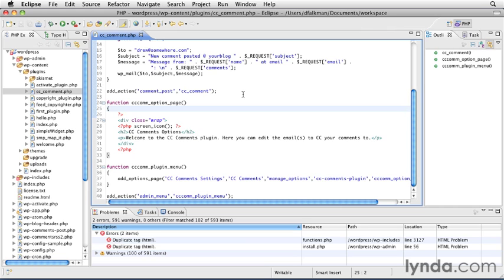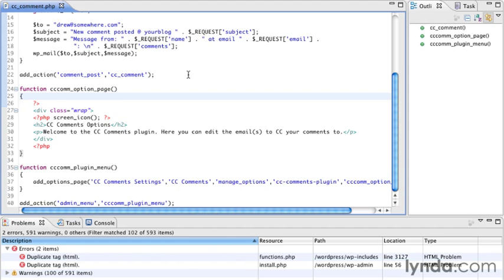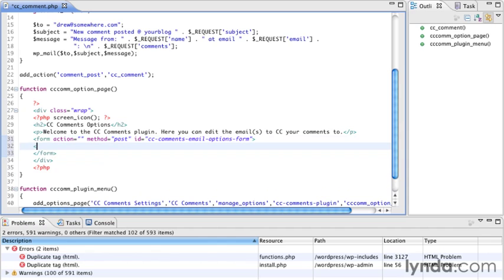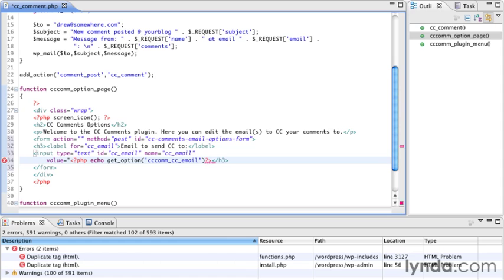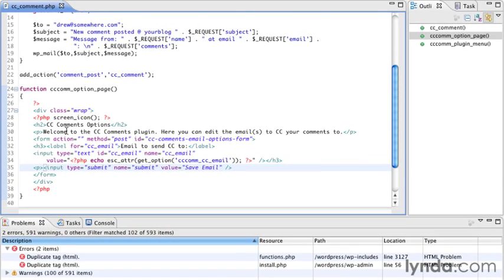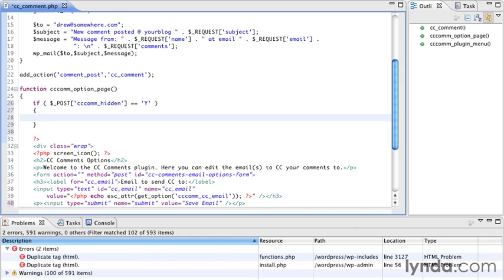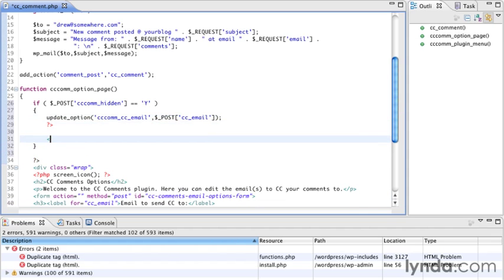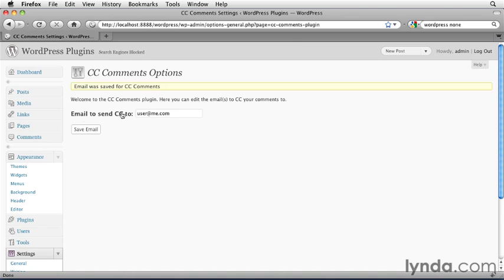Saving data to the database